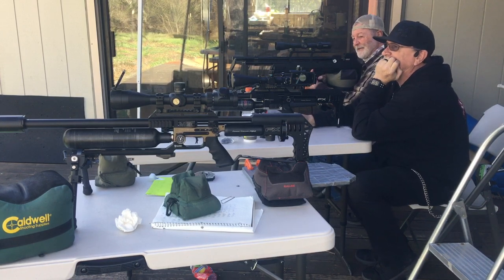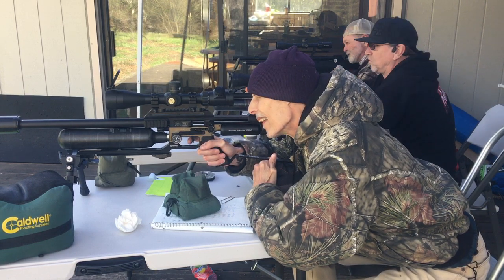PCP shoot out